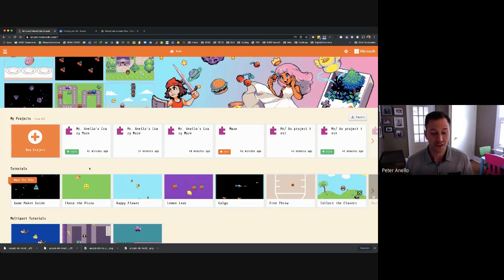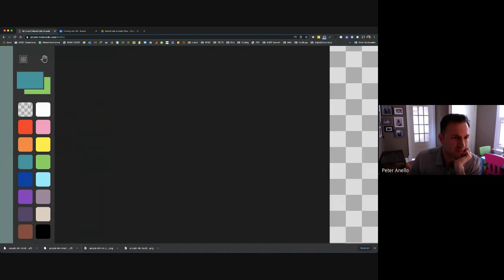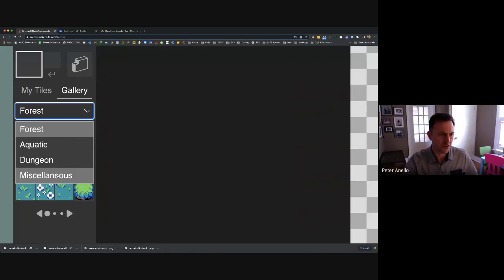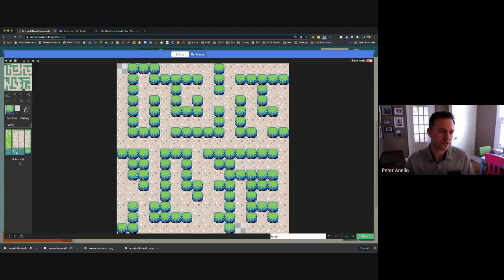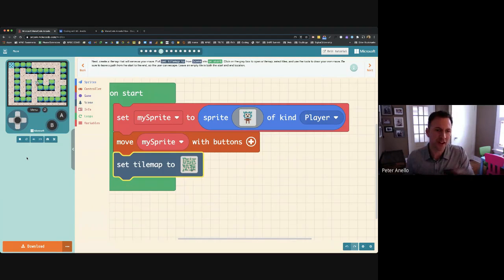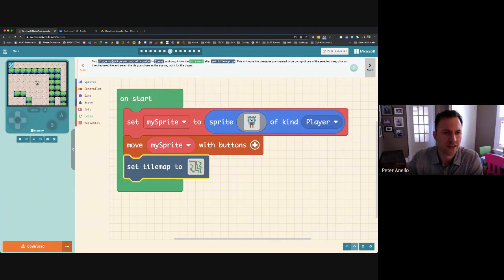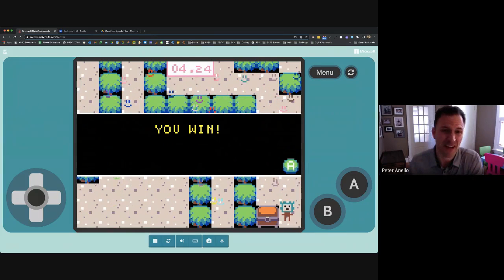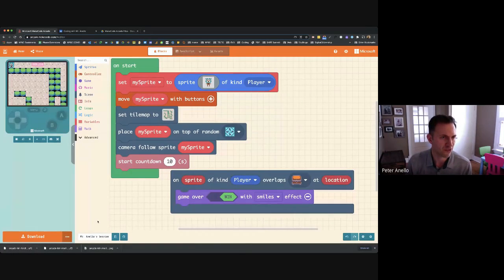Live Coding with Mr Anello Coding a Game Maze Building 03 16 21 1115am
During this sessions, students were introduced to the Makecode Arcade environment by creating a game where your player tries to get out of a maze while there's still time!